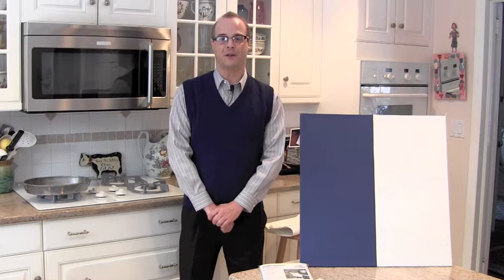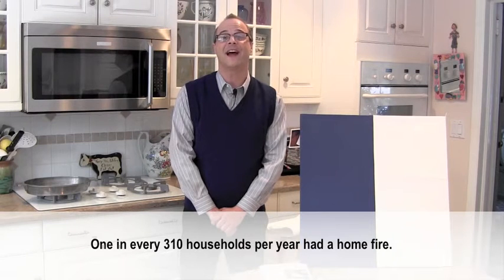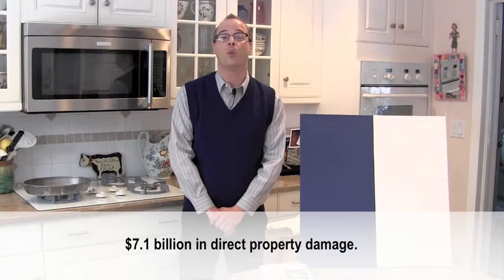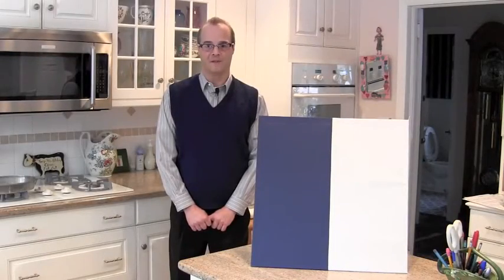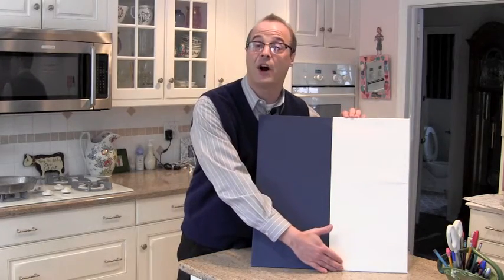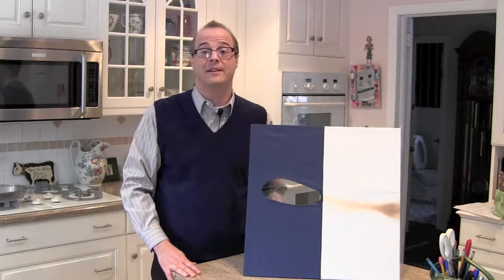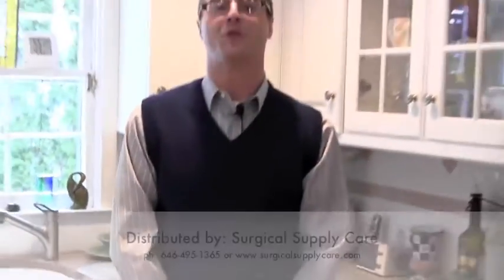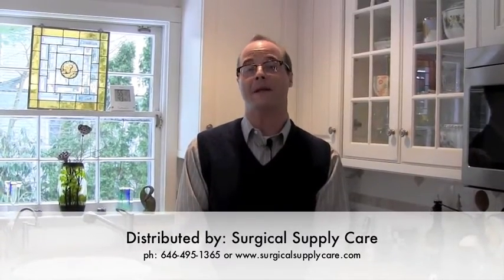Flame Snuffer by Skil-Care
Although the Flame-Snuffer is not intended as a substitute for a fire extiguisher
it may be more convenient to use where there are grease fires in a pot or pan.  It may
be easier to locate and apply and has less of a chance to spread the fire.  Refer to
usage demo on how to properly use the Flame-Snuffer.